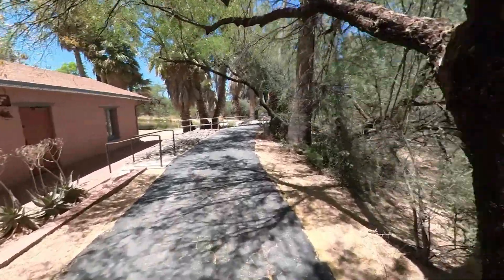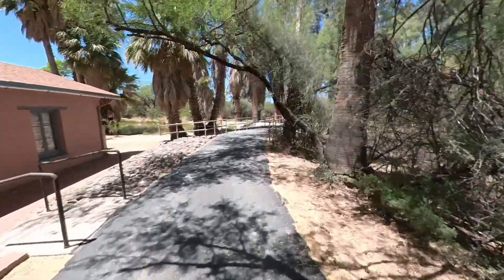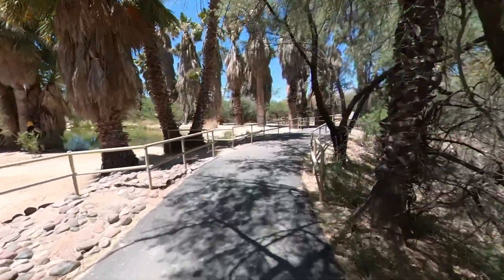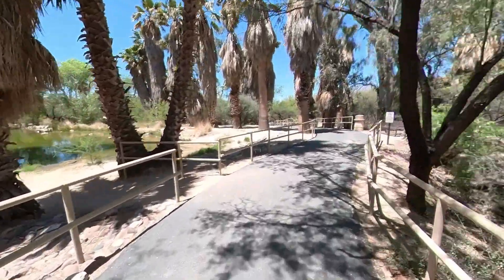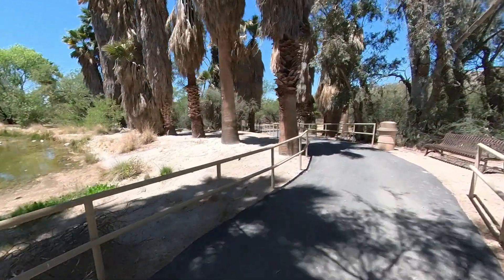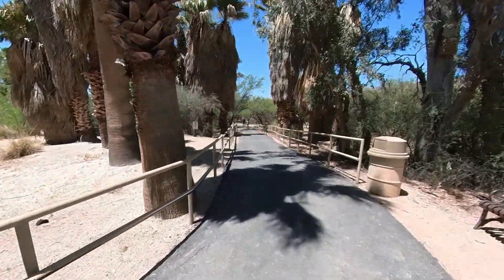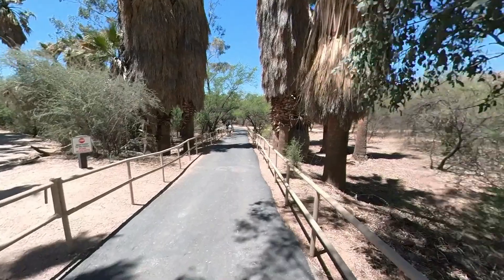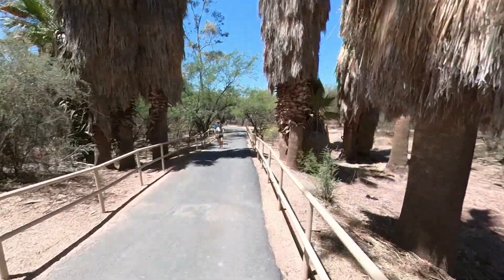Agua Caliente Park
Agua Caliente Park is a beautiful oasis filled with amazing plants and animals. It's a fantastic place to relax, have a picnic, and just enjoy the outdoors.